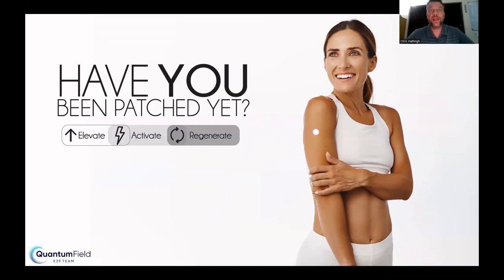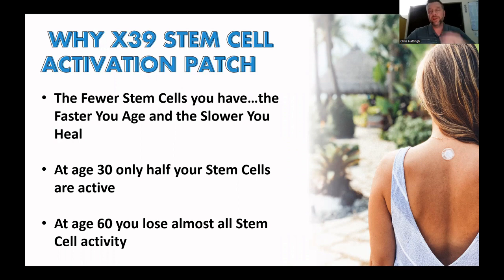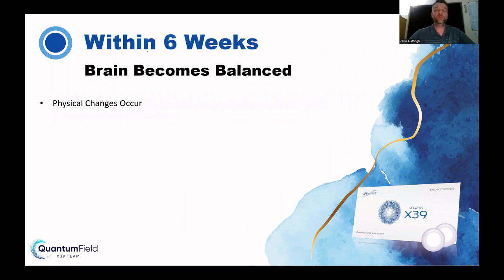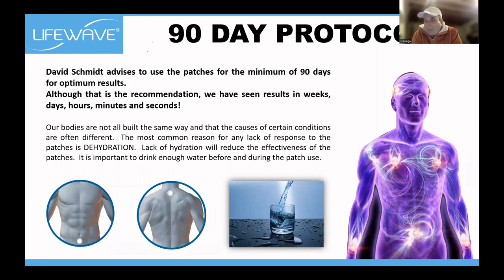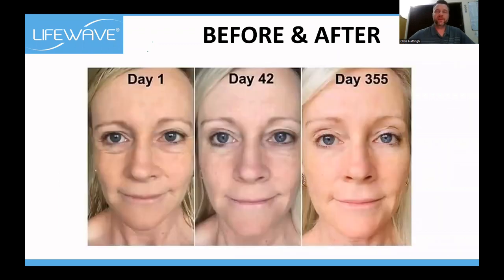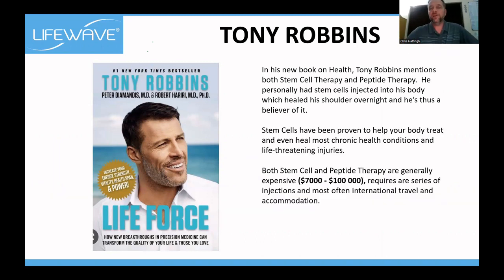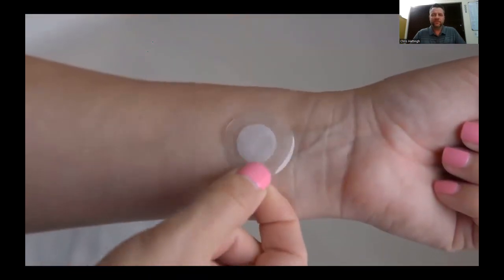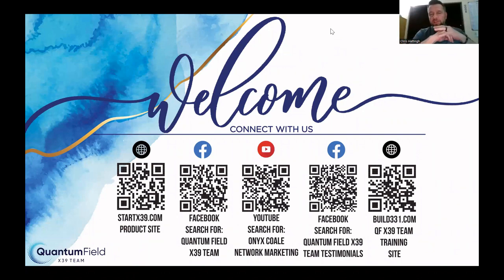LW Presentation - Chris & George - 19 April 2023